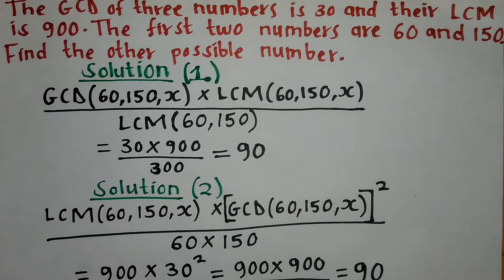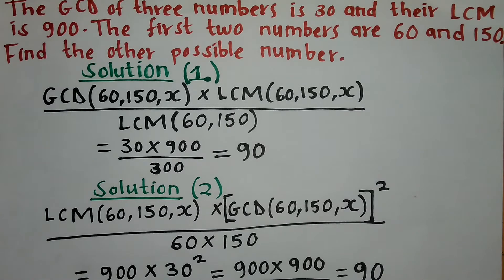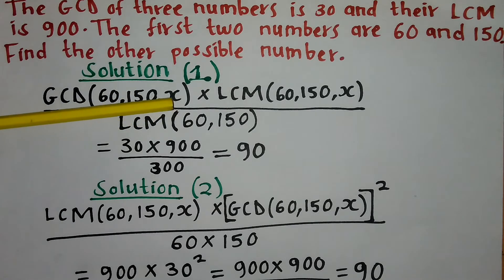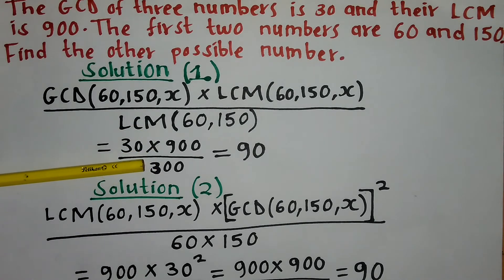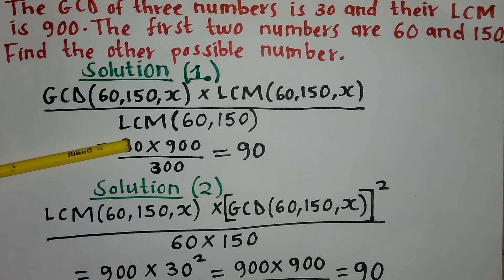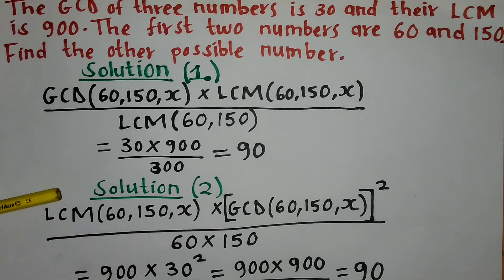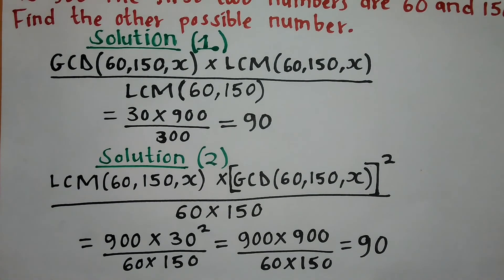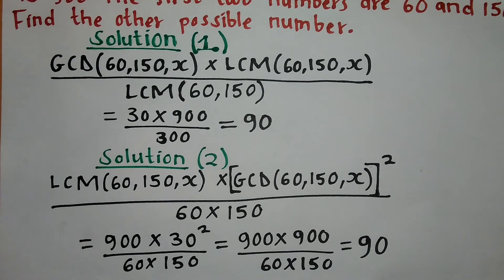Given the GCD and LCM of three numbers, and two of the numbers as 60 and 150, Find the 3rd number.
GCD and LCM